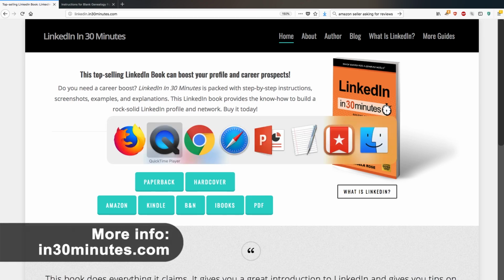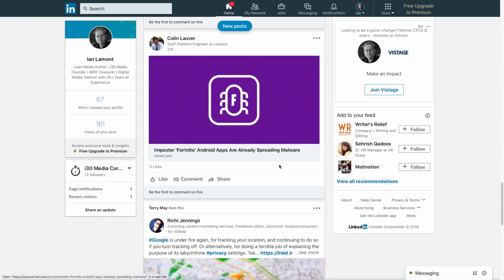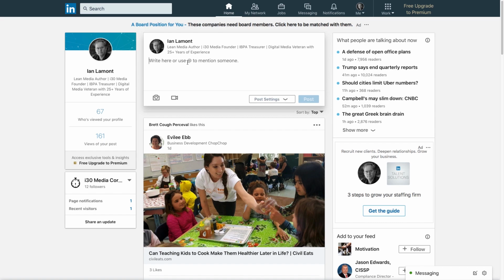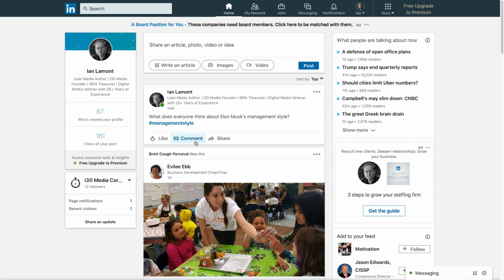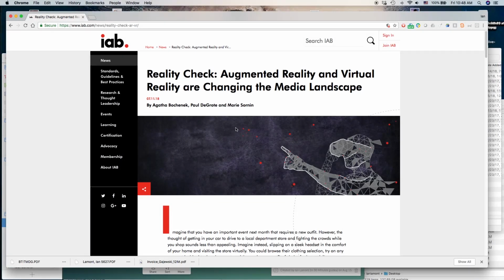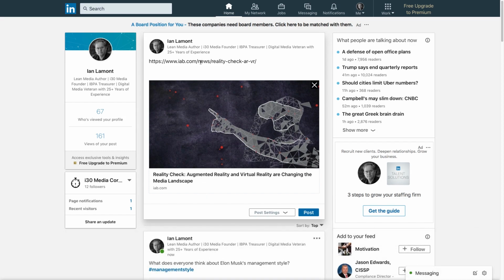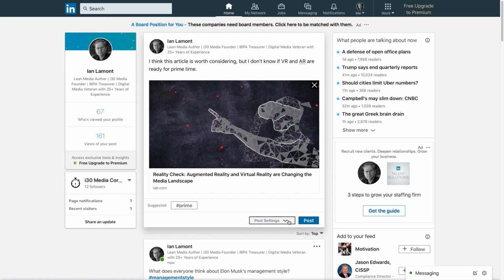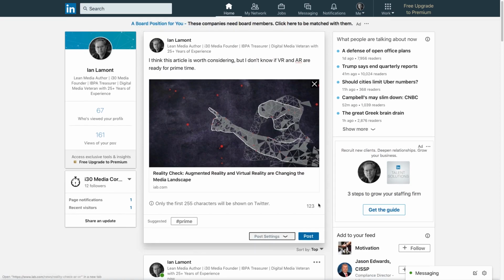Posting to the LinkedIn Feed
This short video shows how to post text, links, and images to the linkedin.com home feed.
Narrated by the publisher of IN 30 MINUTES guides, Quick Guides for a Complex World.